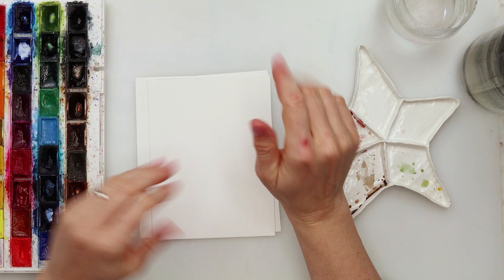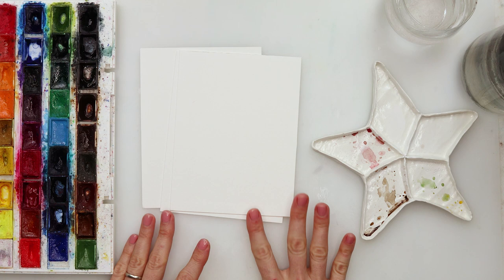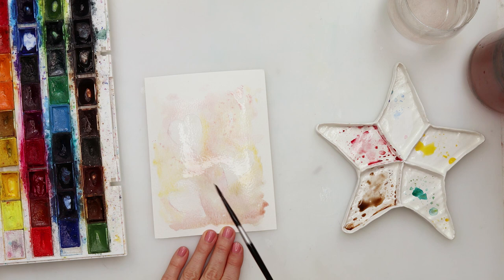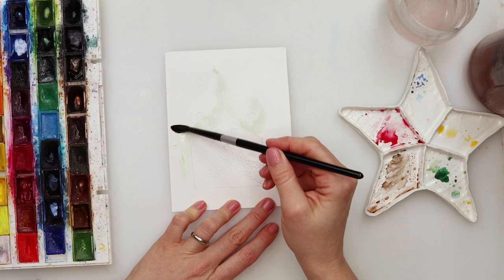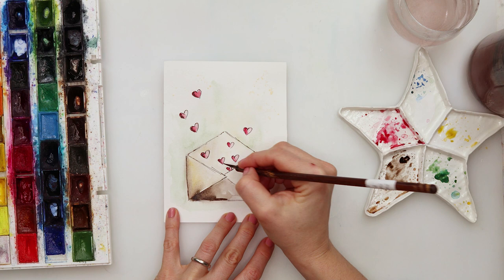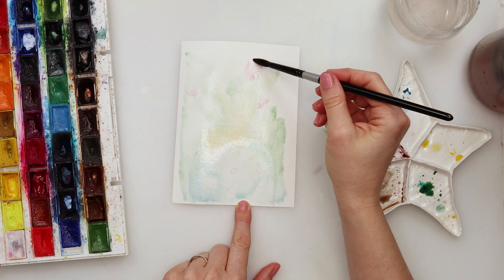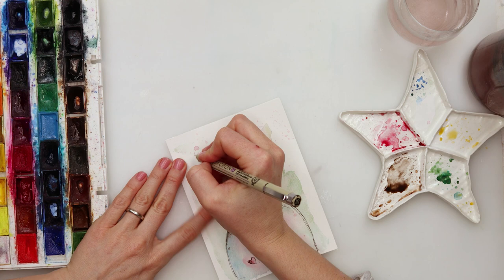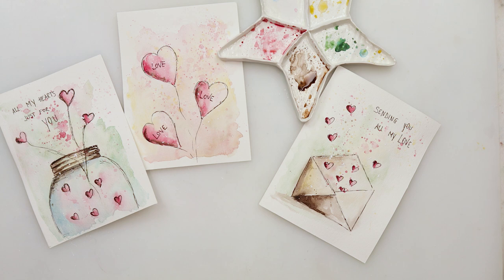Watercolor Valentine's day easy cards tutorial for beginners - DIY cards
In this quick tutorial, I will show you how I made these simple and cute cards for Valentine's day.

It is very easy to paint and suitable for beginners.

Valid till Jan 31th, 2020

To paint it I used:

***Paper :
I used Canson Montval watercolor paper 300gsm or 140lb

***Watercolors :
I usually use eco-friendly watercolors I made myself

Valid till Dec 31th, 2020

Ink pen Micron Pigma

Renata